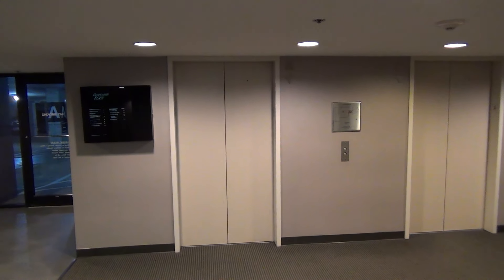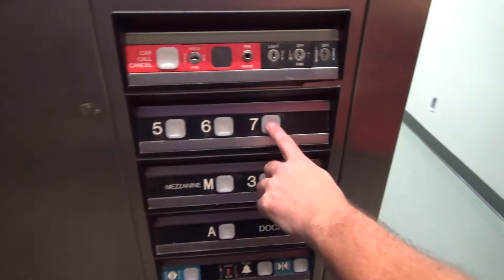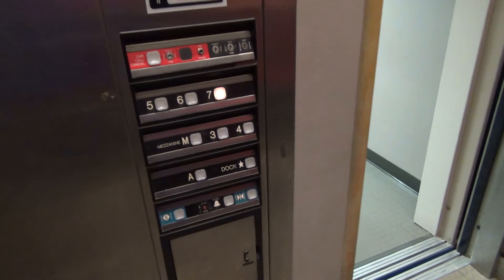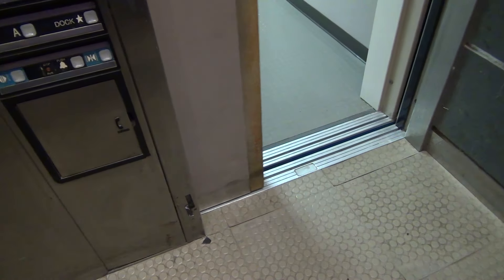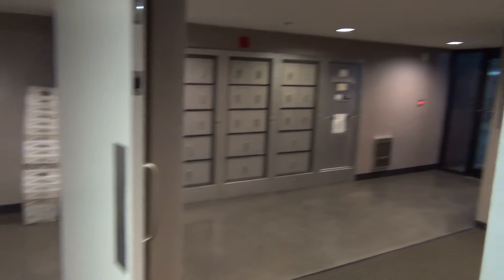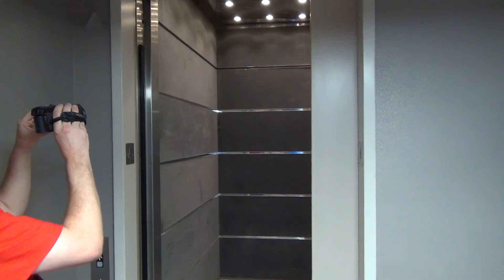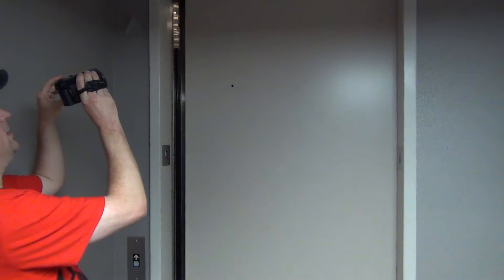Dover Traction Freight Elevator @ Bonehomme Place - Clayton, MO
(8-7-19) Here's the freight elevator for the Bonhomme place. I never got off at the A level, so I never noticed this freight when I first came here. This elevator is not too different from the passengers except it is used for freight and it is much slower.